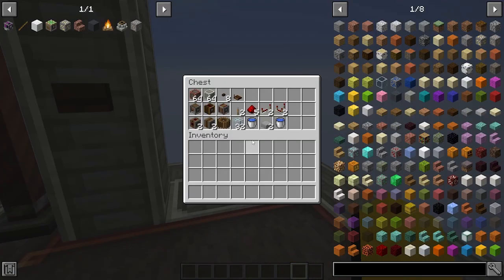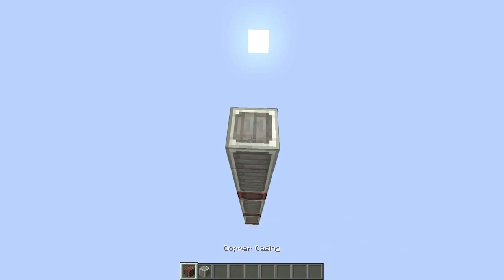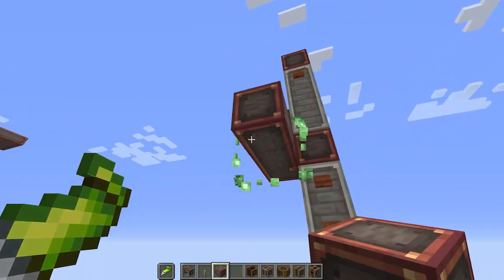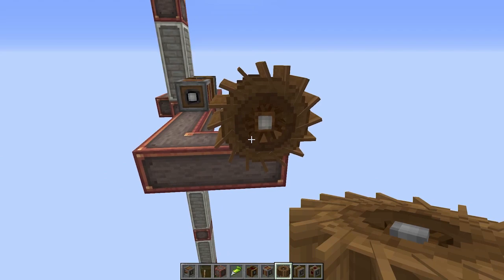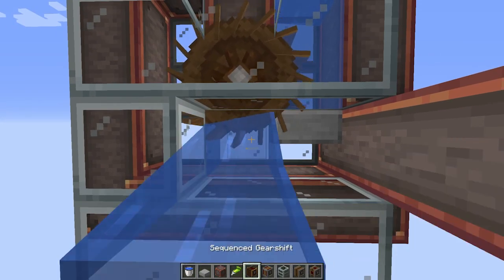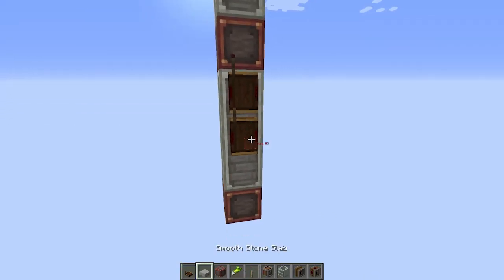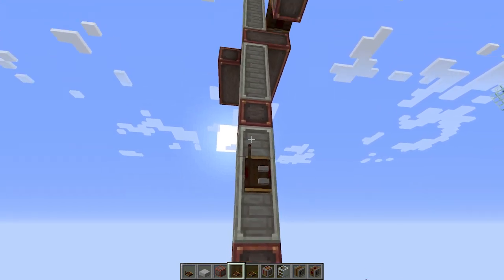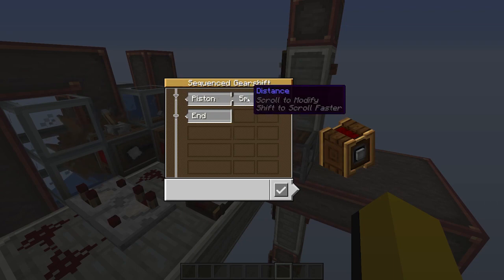Minecraft Create Mod Multi-Floor Elevator Tutorial (Easy)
I'm trying out this new, short tutorial format. I decided to go with a Create mod elevator for the first one and see how it goes from there. Let me know how you like it! And also find the NBT schematic and tons of Create-related videos below!

Create 0.3 Cart Assembler Configurable Storage System (This system will show you that Create 0.3's cart assemblers have a much bigger potential than to build trains!)

Cheap Create 0.3 Survival Machines (These machines use water and funnels to sort, split, and cook):

My popular but needlessly complex Create 0.3 item sorter (Watch the tutorial to learn how to use Mechanical Arms, Conveyor Belts, Creative Motors, and a few other useful components:

Also my needlessly complex timed Automatic Cooker tutorial (still useful to learn about fan motor and gearbox).